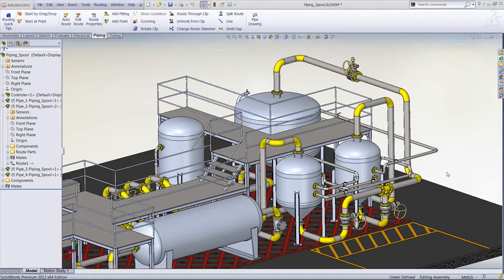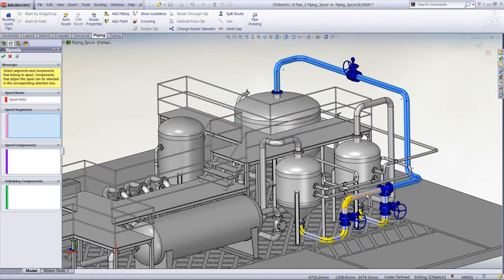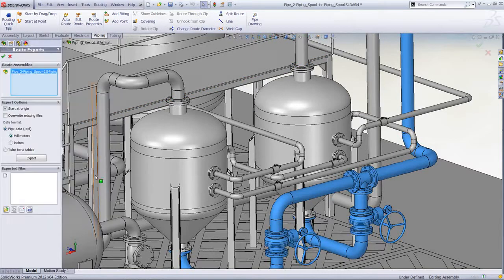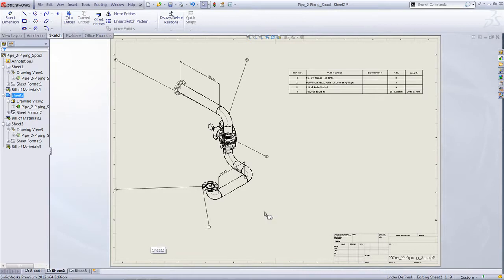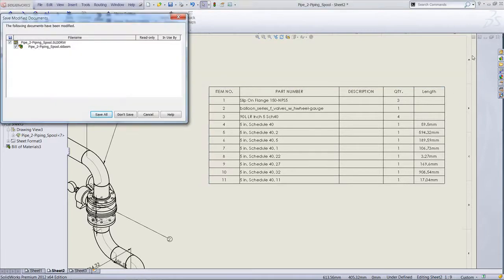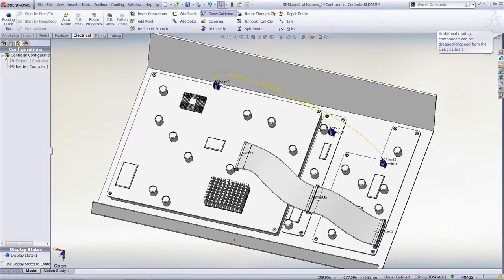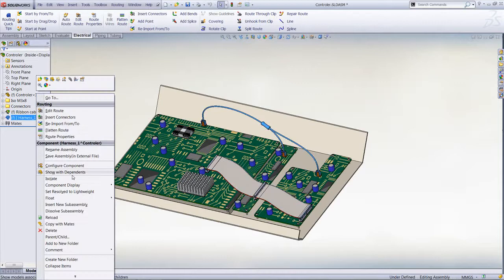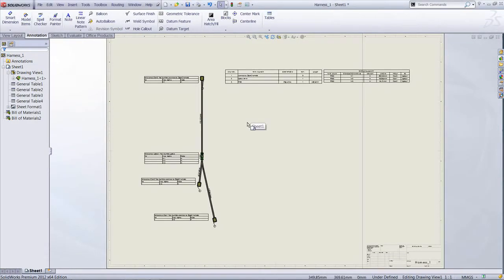What's new in SolidWorks 2012 - Routing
Presented Graham Swan - Applications Engineer, Cadtek Systems Ltd